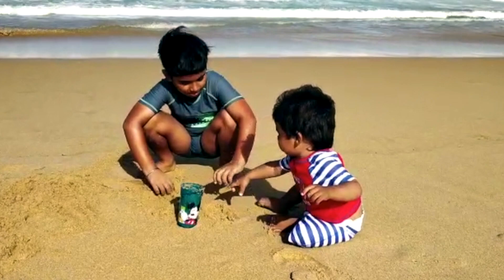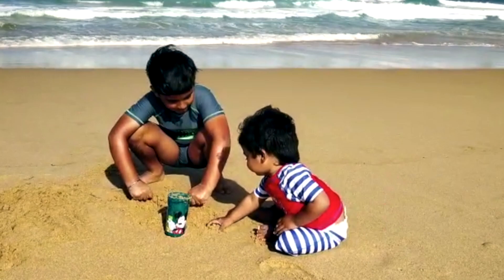Watch this before going to Garie beach at Royal National Park Sydney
🌞Garie Beach at Royal National Park.🏖
A perfect day out, Garie Beach is a wonderful place to enjoy a picnic and is great for swimming, whale watching, fishing, surfing and walking options.

Type: Picnic areas
Where: Royal National Park
Entry fees: Park entry fees apply
What to bring: Drinking water